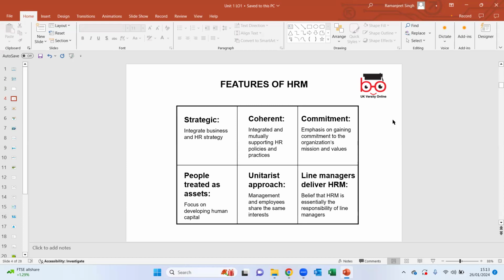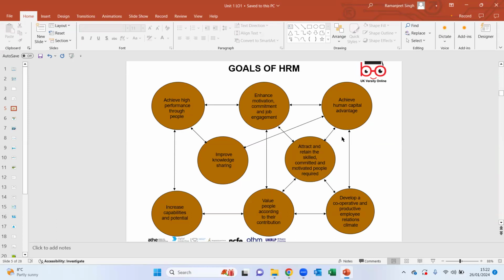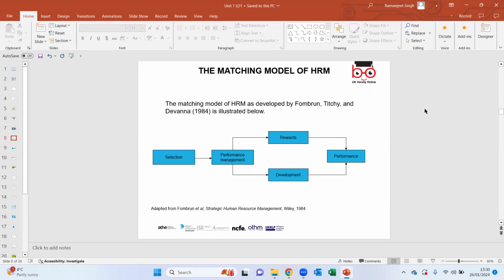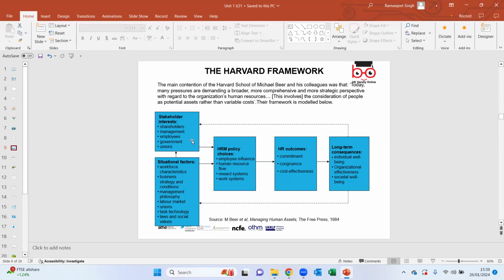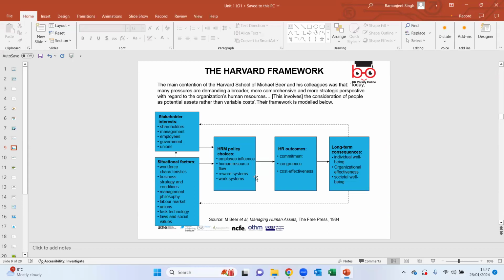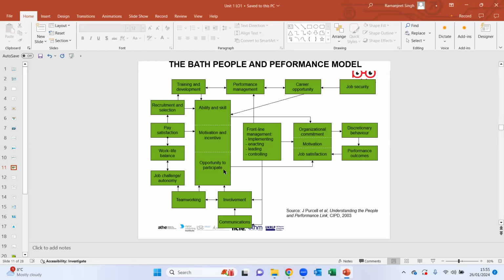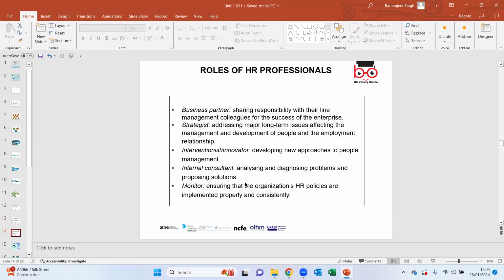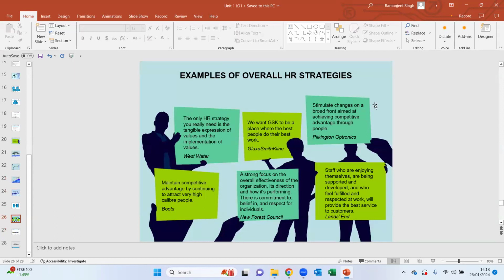OTHM L7 DiHRM -Unit- Strategic Human Resource Management- LO1-(AS) - JAN 2024